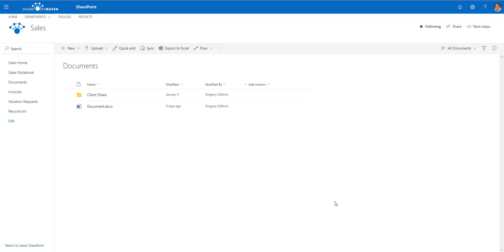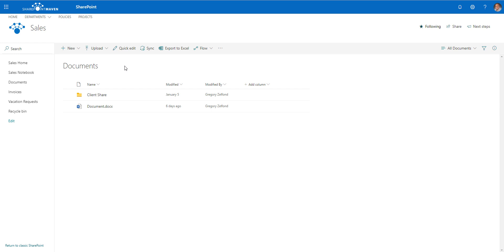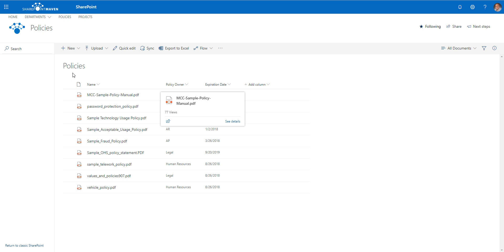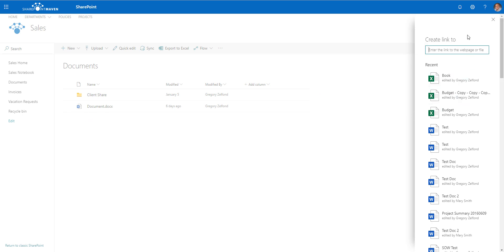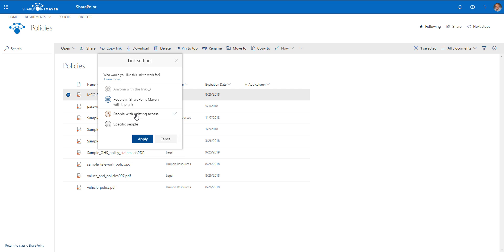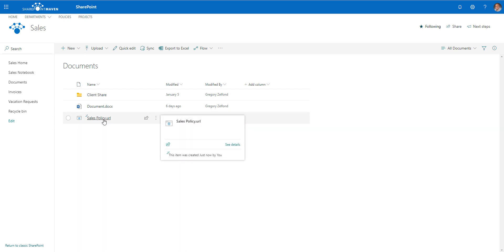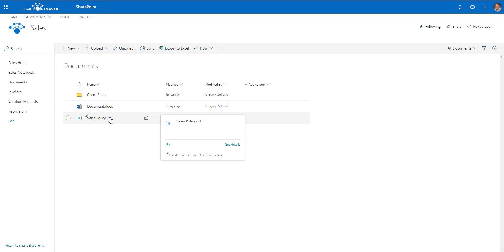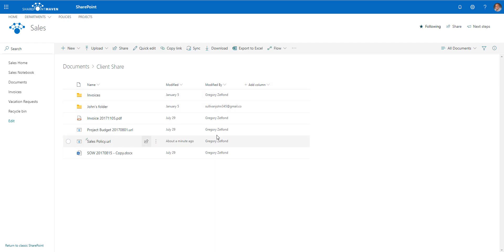How to link documents in a SharePoint Document Library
Did you know that the SharePoint Document library can also store links in addition to files and folders? As a matter of fact, you can create links to other documents, located in other sites and document libraries altogether.

Leave a comment for me below 👇